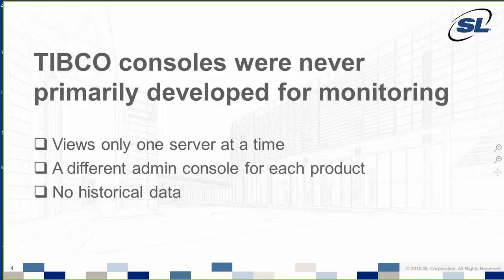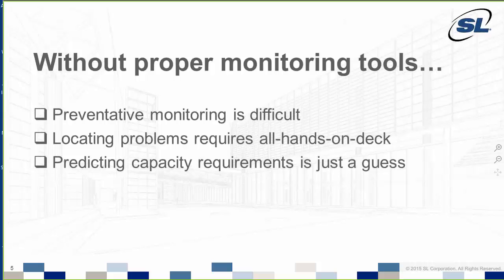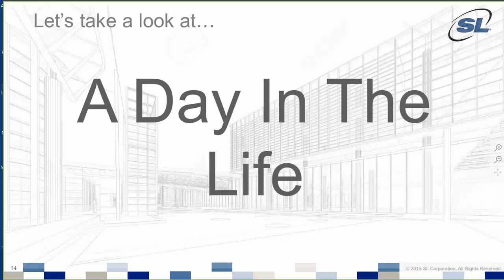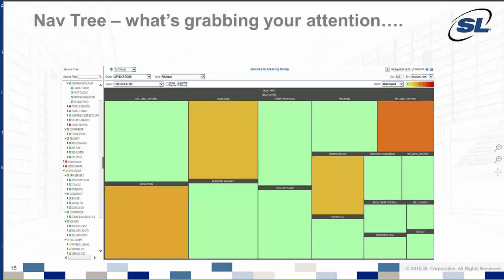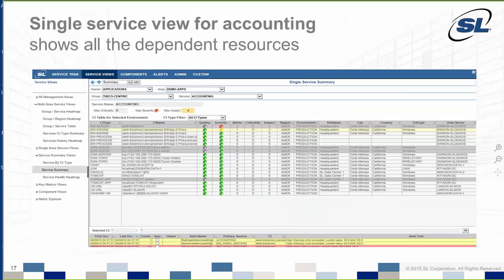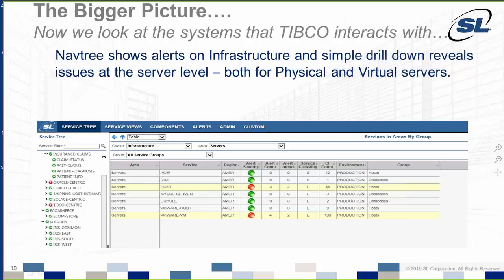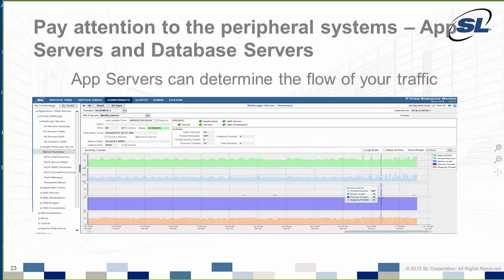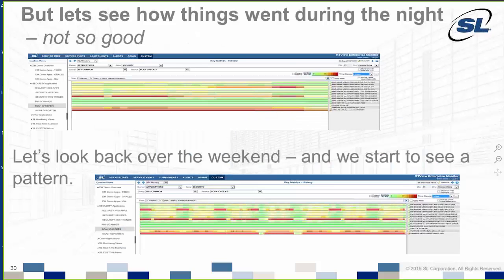Live Demo: All-in-One TIBCO Monitoring June 8th, 2016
Glyn Edevane, Sr. Solutions Engineer will walk you through our All-in-One TIBCO Monitoring solution for both your TIBCO technologies as well as the non-TIBCO technologies that they run on. In just 30 minutes or less.